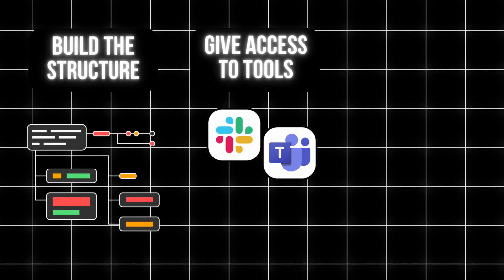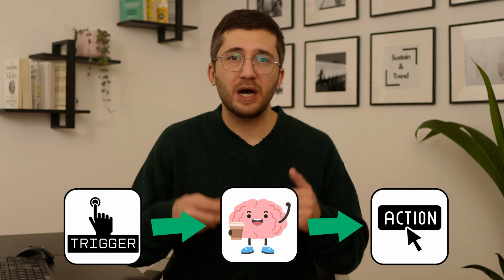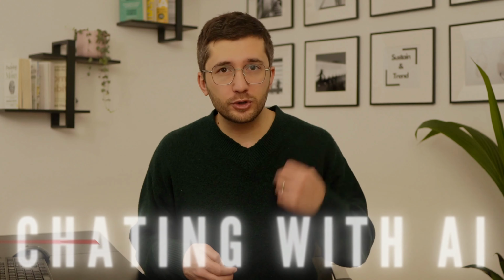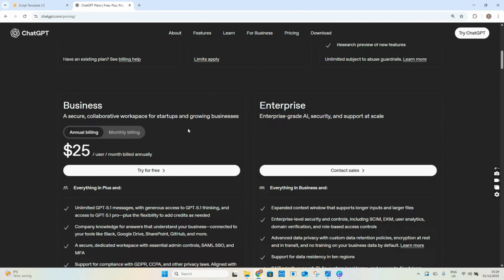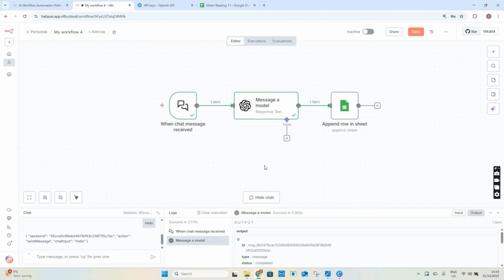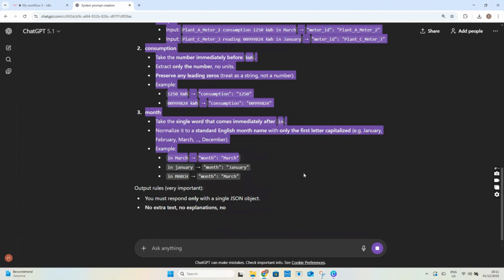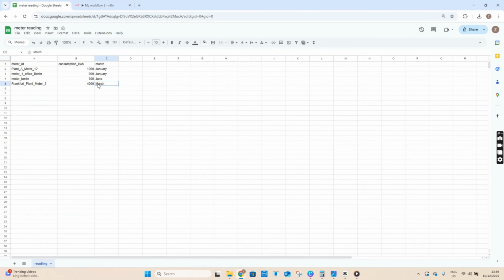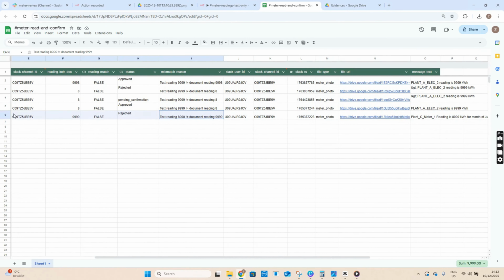Build Your First AI Workflow in 3 Steps (Sustainability Use Case)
In this video, I show how sustainability professionals can go beyond simply using ChatGPT and start building real AI workflows — without coding or a technical background.

You’ll learn a simple, repeatable 3-step method to automate sustainability tasks:

1. Build the structure (Trigger → AI Agent → Action)

2. Give the workflow access to tools (ChatGPT, Google Sheets, Slack)

3. Test and refine until it works reliably

We build a practical workflow together that extracts meter readings from messages, processes them with AI, and stores the data automatically in Google Sheets. Along the way, I explain how prompts actually work, how to shape AI output for real systems, and why workflows are far more powerful than one-off AI chats.

At the end, I also show a more advanced version of the same workflow — combining text + photo submissions, AI validation, human-in-the-loop approval, and a full audit trail using the 4-eyes principle.

If you work in sustainability, ESG, EHS, or reporting and want to save time, reduce manual work, and build more reliable processes with AI, this video shows you exactly where to start.